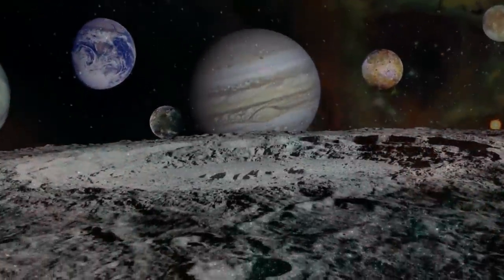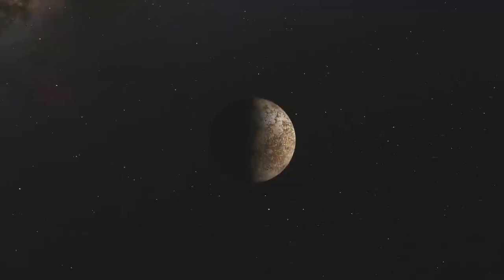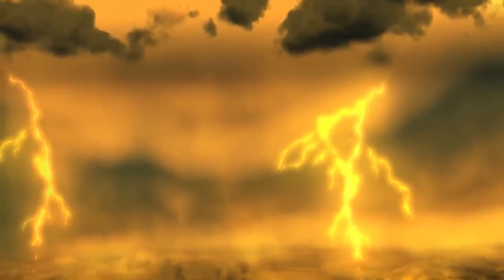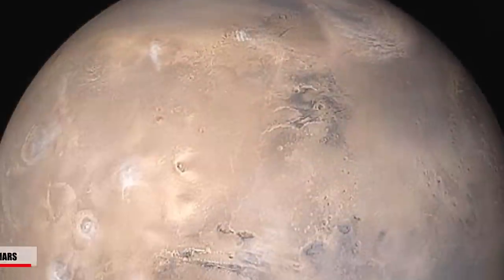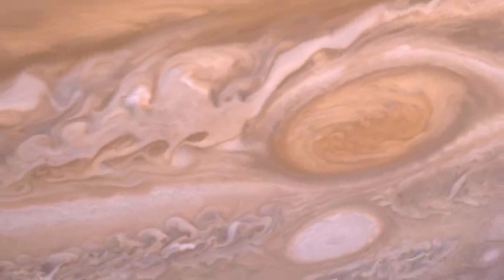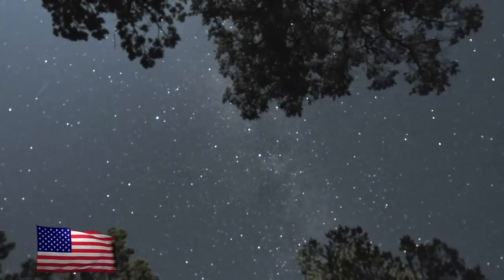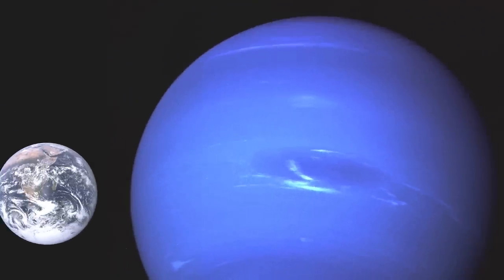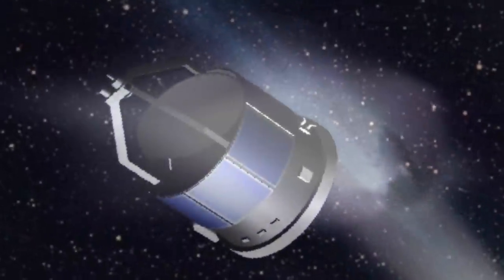26 Amazing Photos of our Solar System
From the surface of Venus, to the rings of Saturn, here are 26 amazing photos of our solar system.

26. Solar Flare 2017

25. Solar Flare 1973

24. Simply Massive

23. Sunrise on Mercury

22. The First

21. Venus

20. The Surface

19. 1982 Vebera-13

18. Earth and the Moon

17. Hurricane Edouard

16. Mars

15. Olympus Mons

14. Moons

13. Jupiter

12. The Red Eye

11. The Moons

10. The Surface of Europa
The moon of Europa is extremely unique and is covered in a thick layer of ice. Not only that, satellites have detected thermal energy here and have seen water vapor coming out from the surface. Scientists ponder the possibility of life on this planet since there’s liquid water underneath the frozen ice sheets.

9. Saturn
The sixth planet from the sun is Saturn and this is another gas giant but much smaller than jupiter. Saturn is mostly known for its rings that surround it. If you’re an amateur astronomer this is one of the coolest planets to look at because you can often see the rings1! It takes 29 earth years for it to make one lap around the sun and it’s mostly made up of hydrogen with a metalic core. .

8. Titan
Saturn has 62 confirmed moons just behind saturn for the most in the solar system and the one we barely see in this image is of the moon Titan which mysteriously has oceans of liquid methane. Scientists have been debating whether or not life can form in these oceans extremely far from the sun in this chemical.

7. Titan Crescent
Imagine looking up in the sky and the moon was green instead white like we’re used to or just seeing more than 60 of them! Here in this photo we see what Titan might look like from saturn's point of view during a crescent stage.  Titan, which is larger than the planet of Mercury, almost has a planet like atmosphere and it takes 15,945 earth days to rotate saturn. The atmosphere has an orange haze to it which is mainly composed of 95 percent nitrogen and 5 percent methane, kind of like earth. The orange haze is still somewhat of a mystery.

6. The Surface
It’s very hard to tell what Titan’s surface actually looks like, but we know there’s an atmosphere and we know there’s liquid methane. It’s best to show you an artists representation that we think could be accurate.This illustratio n by Ron Miller shows the liquid pools of methane and the strange atmosphere on this moon.

5. Uranus
Little did you know that photos of your Uranus were on the internet! Once we venture off this deep into space, it’s a little more complicated getting images of it. Only one spacecraft called the voyager 2 has passed by it. The deep blue color would make you believe this is filled with a blue ocean but it’s not! It’s actually blue because it absorbs red light from the sun and reflects blue light.

4. Neptune
Neptune is the Roman god of the sea and you can can tell it looks somewhat similar to Uranus only bluer. This thing takes 164.8 earth years to fully orbit the sun and it’s only about 2.7 Billion miles away. This was taken by the Voyager 2 satellite and you can tell it has a giant blue spot in a few places.

3. Triton
This image is computer generated to fit both neptune and triton in the same photo but we imagine an image like this in solar system is possible, Neptune has a ring system but also 14 different moons. The most notable one is Triton which has a crazy geological system. On this moon, there’s volcanos but do you really think these volcanoes are going to spew out hot lava from billions of miles from the sun, no! Triton actually has volcanoes that shoot out liquid nitrogen, which we use on earth to freeze things instantly like warts.

2. Pluto
And finally, the last planet we have photos of, is pluto, thanks to the New Horizons Long Range REconnaissance orbiter. Nasa believes that there is a 10th planet out there but haven’t gotten any photos for us yet. Many have debated whether this is a planet or a dwarf planet or whatever it is, but at the end of the day, it still orbits the sun. Named after the greek god of the underworld, Pluto is certainly a dark place to be. It’s situated about 3.6 billion miles away and has a rocky rough surface.

1.Comet Halley
Halley’s comet orbits our most well known comment and it travels around our solar system ever 75-76 years. It’s very rare to witness this kind of thing, let alone trying to catch a photo of it with a satellite! In 1986, this ball of dust and ice was caught on camera by Giotto, a European spacecraft. It’s very rare to see the nucleus of this comet in such detail!